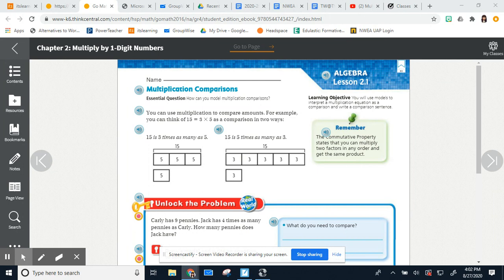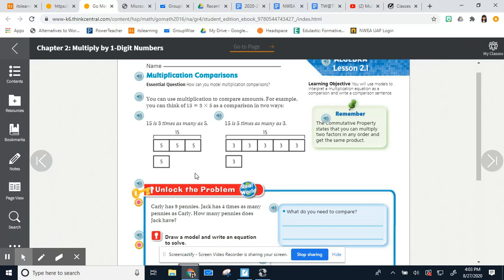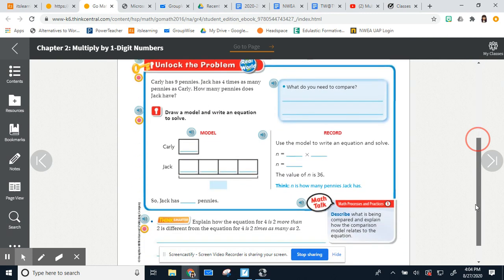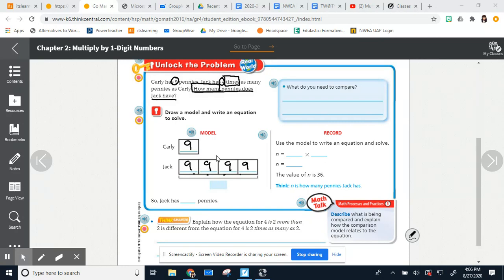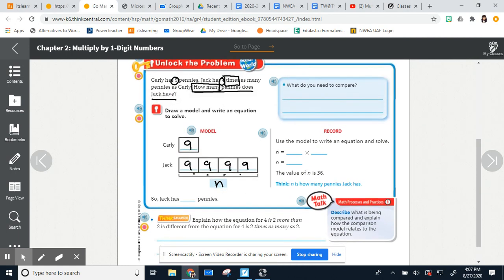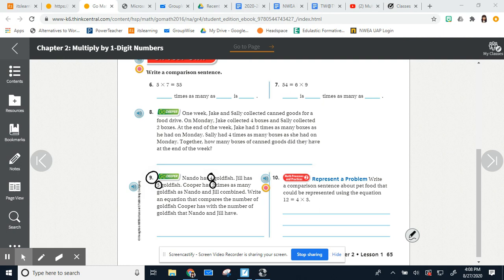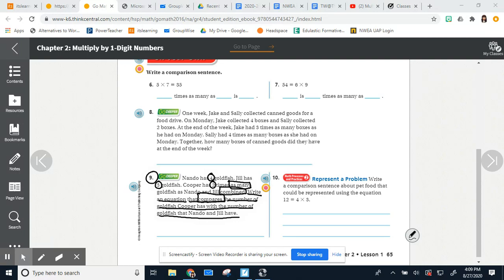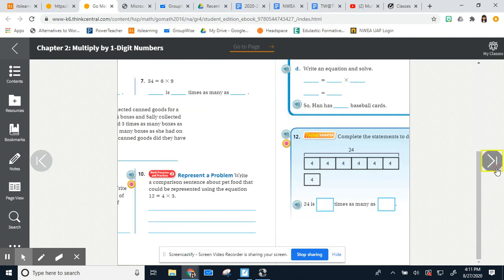4th Grade Math Lesson 2.1